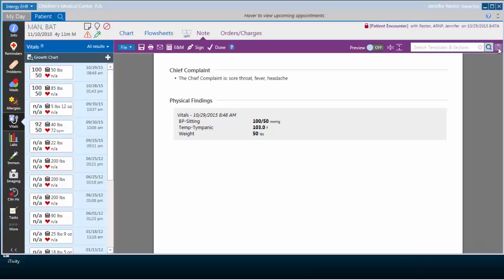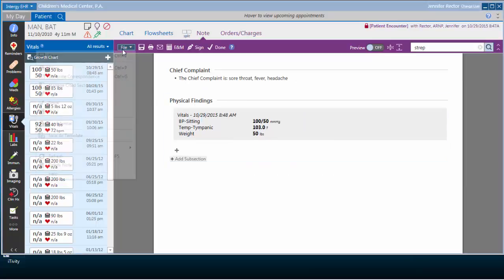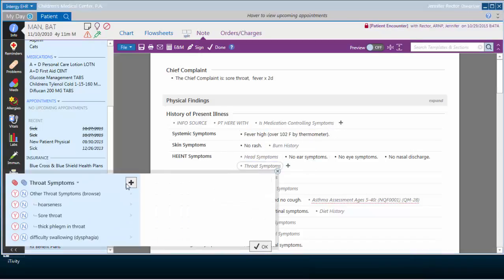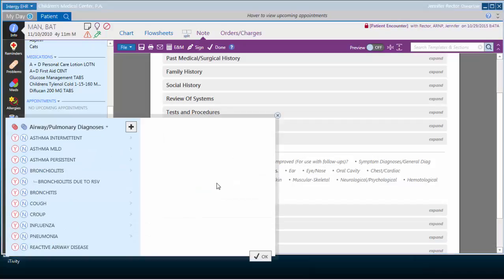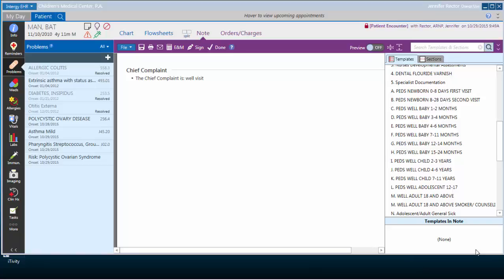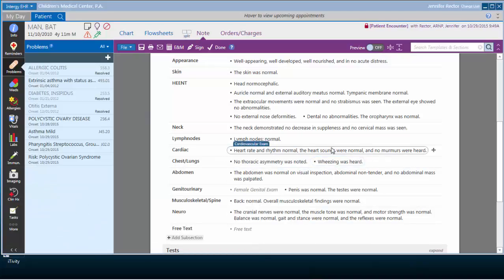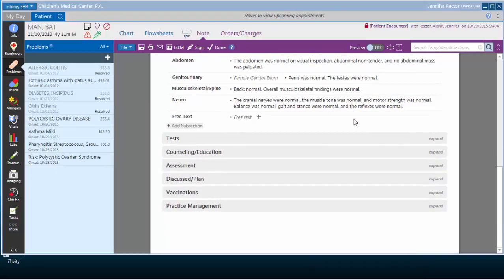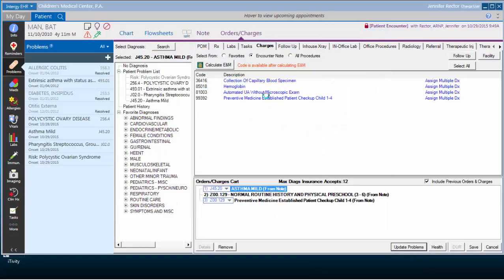New well note 2015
using the well note, documenting details